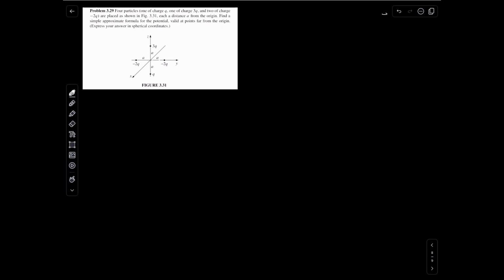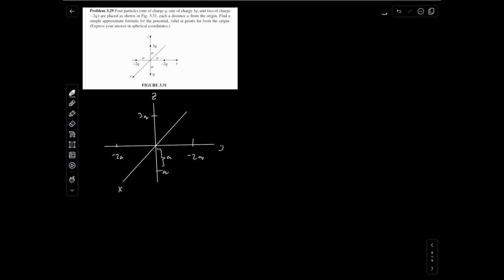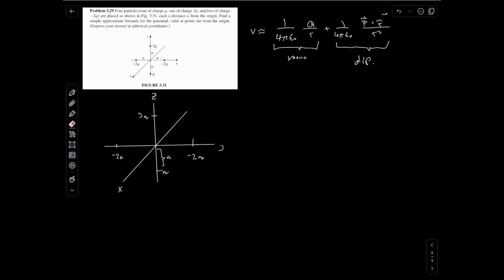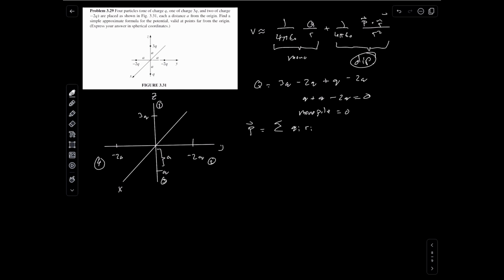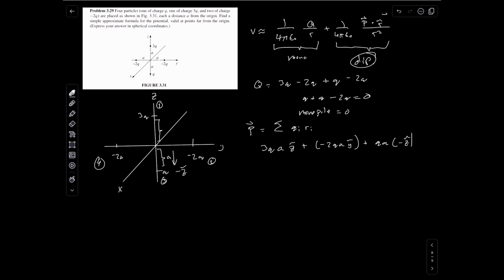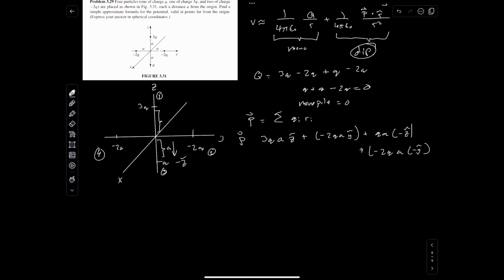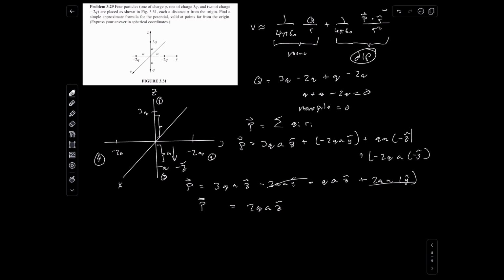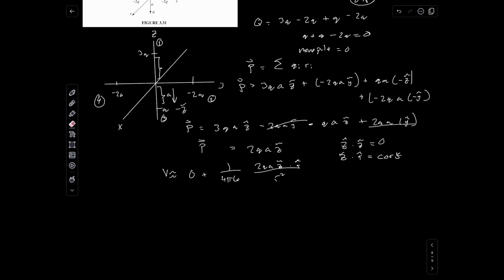Griffith E&M Problem 3.29 Solution (By Edward Vargas)